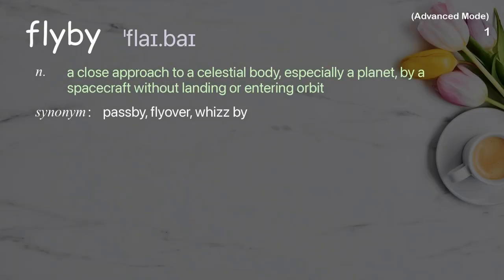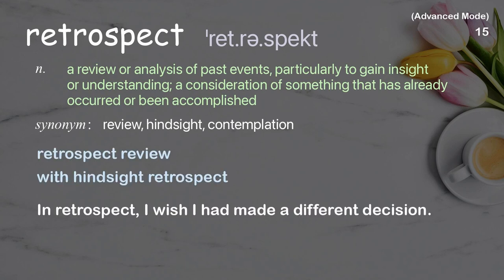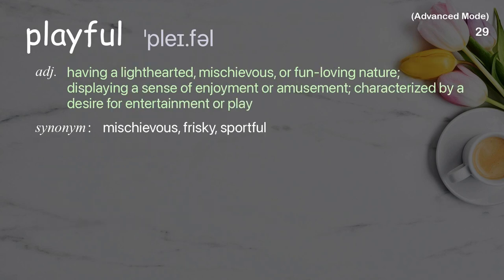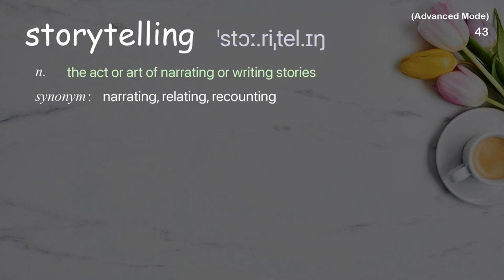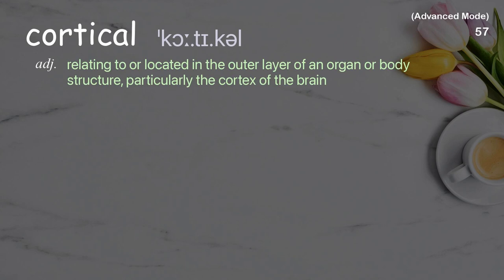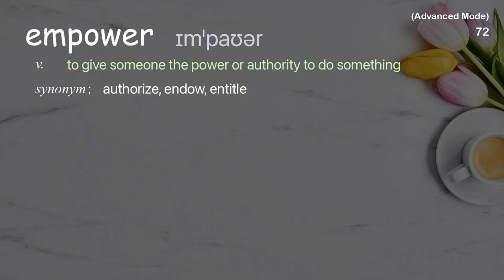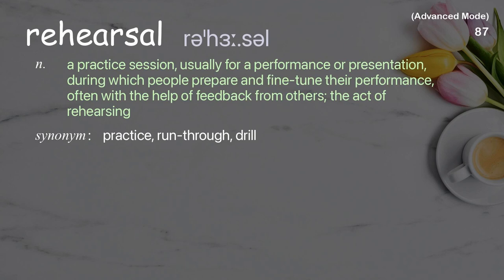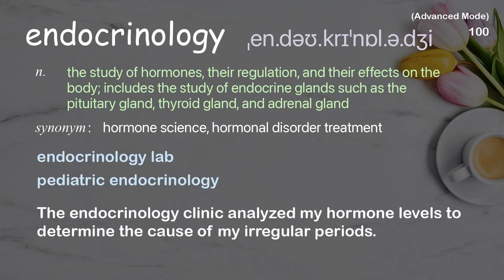100 Advanced Academic Words Ref from "Stuart Brown: Play is more than just fun | TED Talk"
■PLEASE NOTE

■Reference Source
Stuart Brown: Play is more than just fun | TED Talk